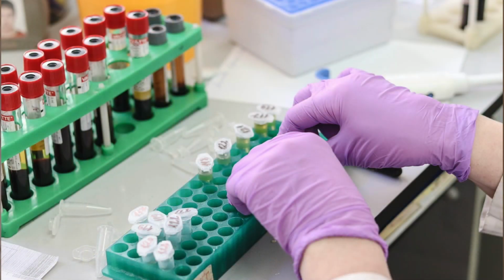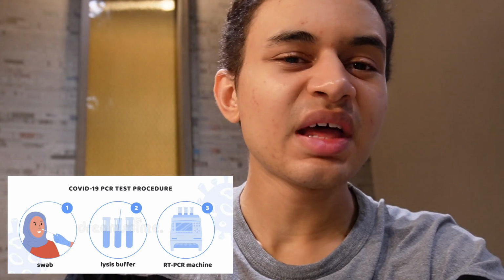Let's Take a Quick Trip to the Basics- What is PCR?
While groundbreaking discoveries in biotechnology and biology often steal the spotlight, it's the foundational tools that power those breakthroughs. In today's video, we’re diving into one of the most essential techniques in molecular biology: PCR (Polymerase Chain Reaction). Whether you're new to the field or need a refresher, this episode covers the basics on how PCR works and why it's used.
Thank you AlphaFold for the image of Taq Polymerase for visualization purposes.
Jumper, J., Evans, R., Pritzel, A. et al. Highly accurate protein structure prediction with AlphaFold. Nature 596, 583–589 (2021).